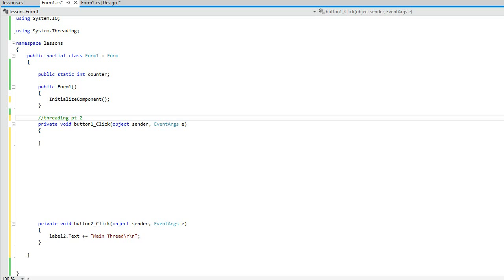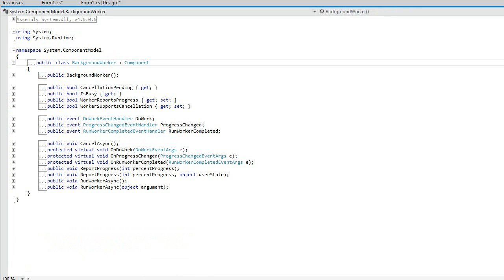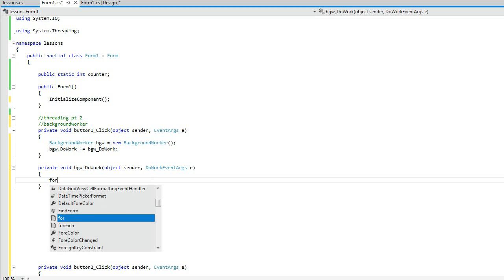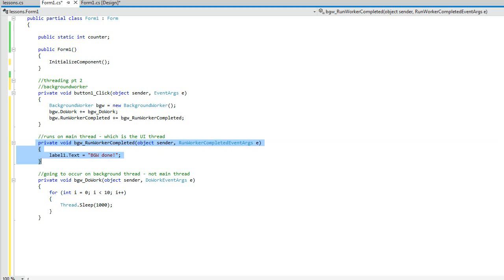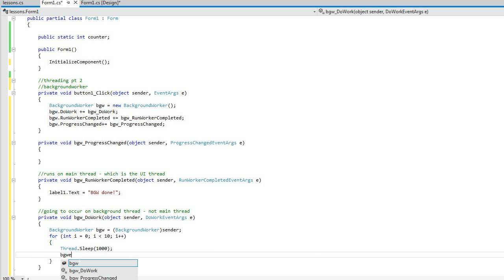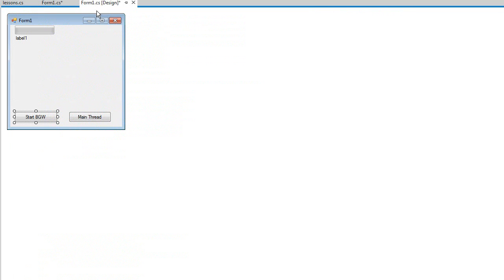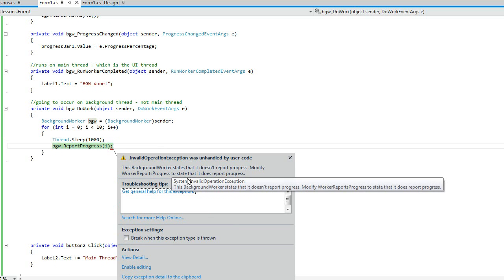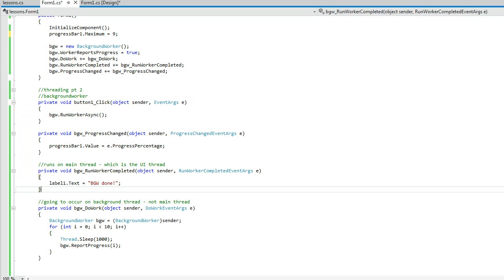Lesson15 Threading Partt2